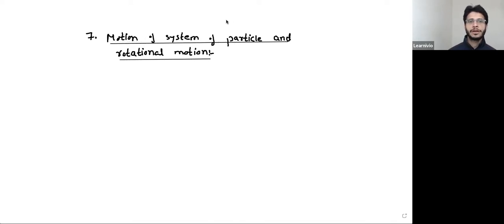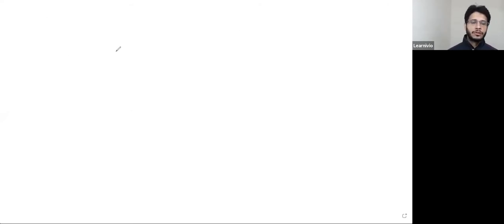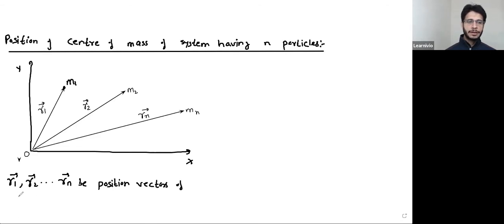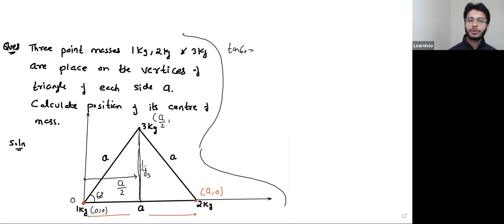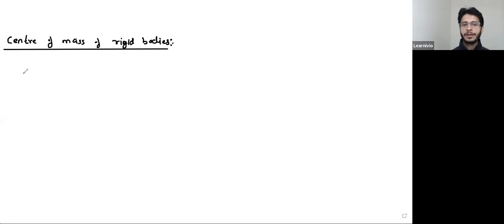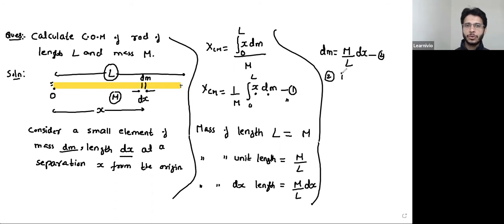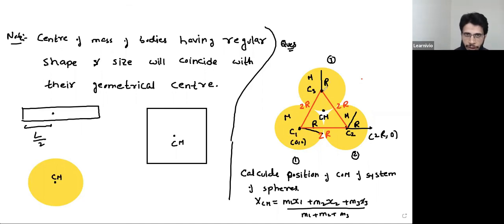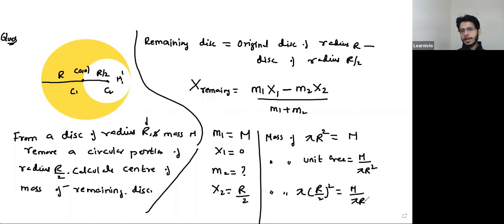Learnivio | Class 11th | Physics | Rotation | Introduction | Lect 1 | By Azam Sir